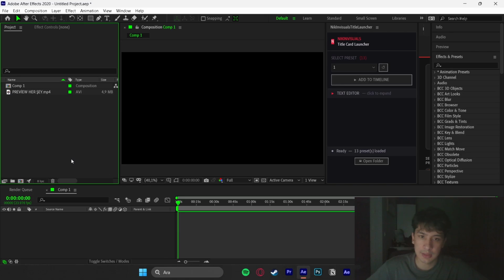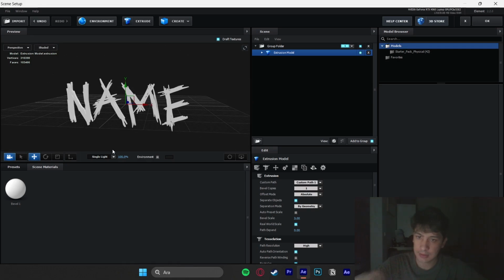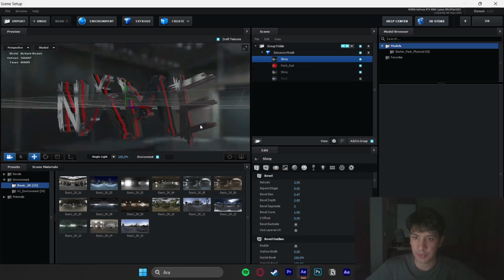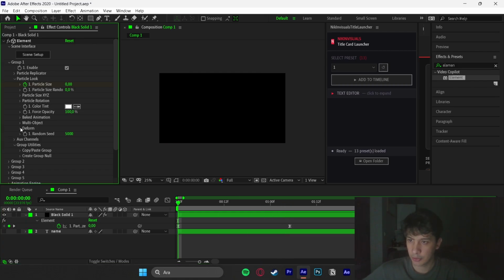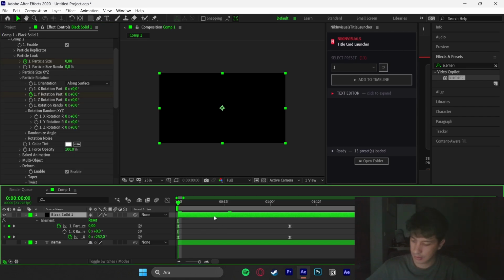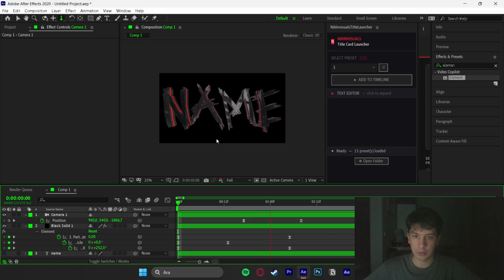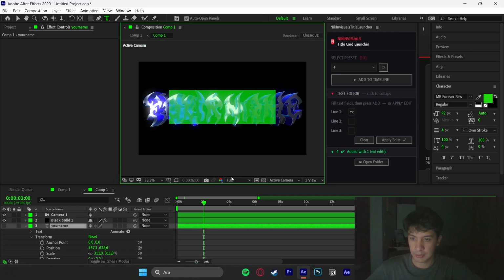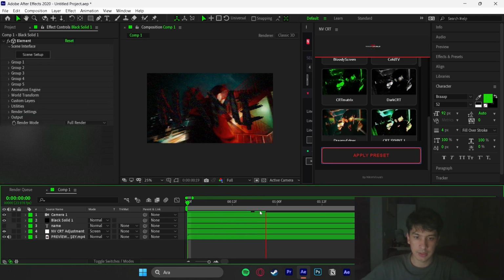How To Create a CRT 3D Title